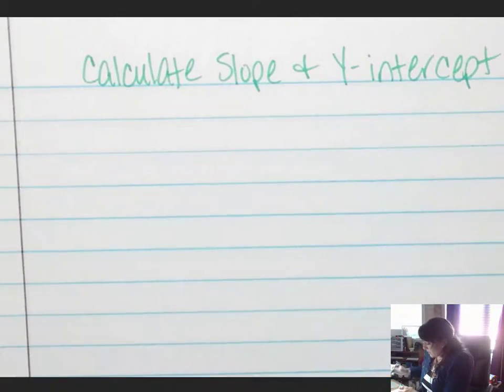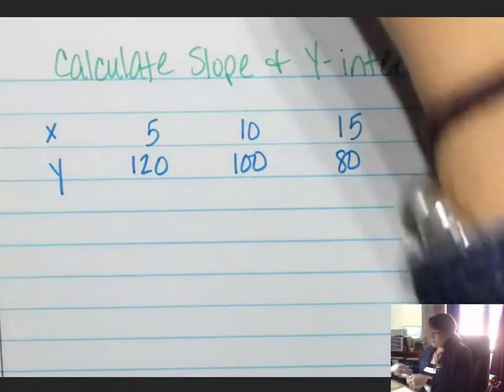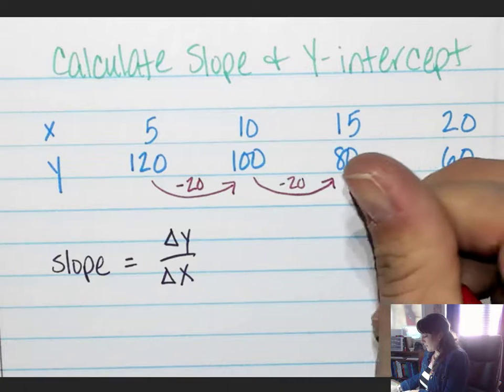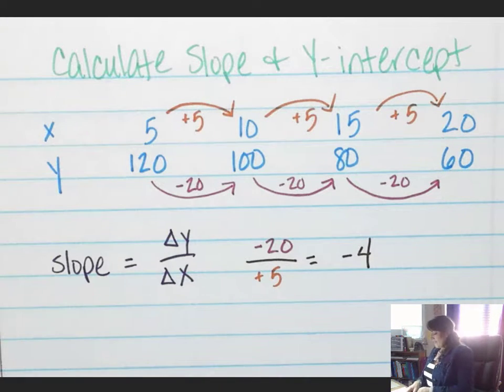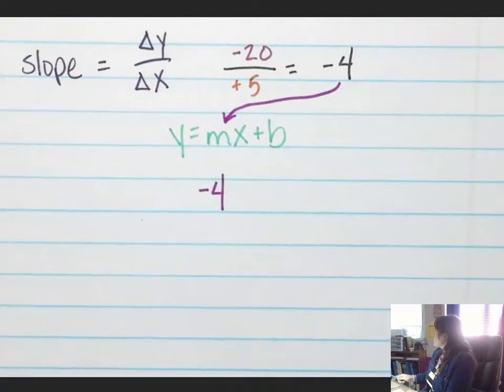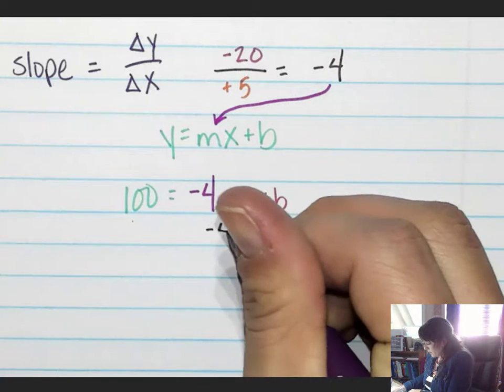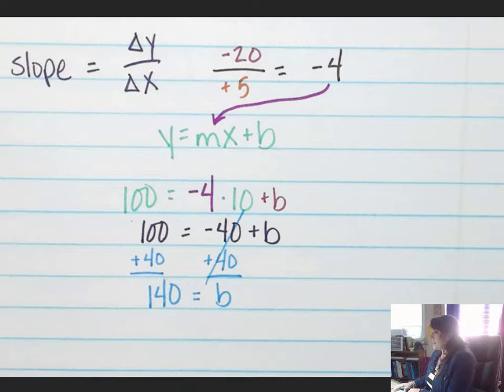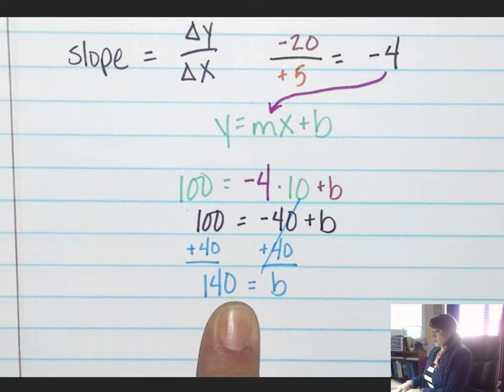Finding Slope and y-intercept From A Table